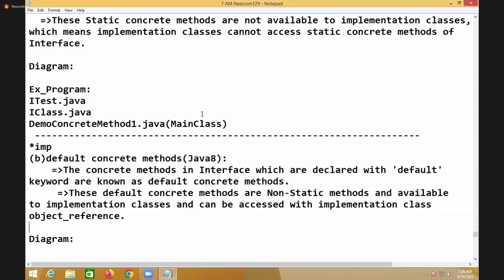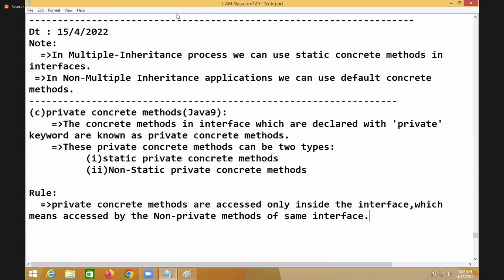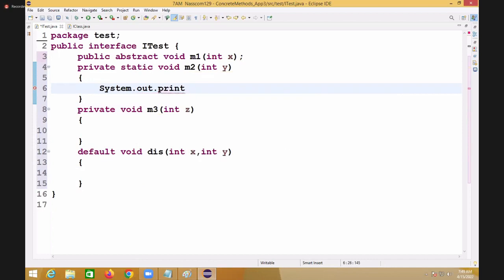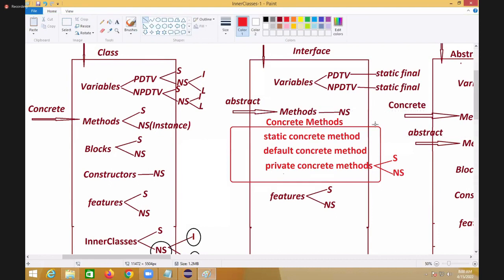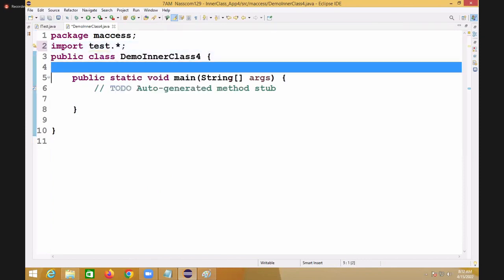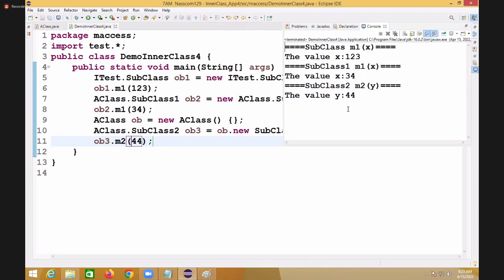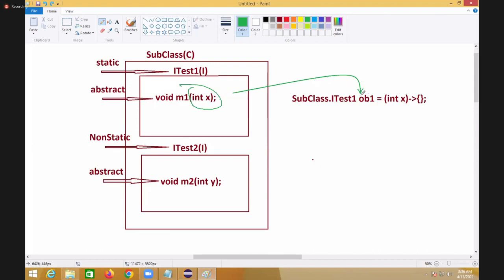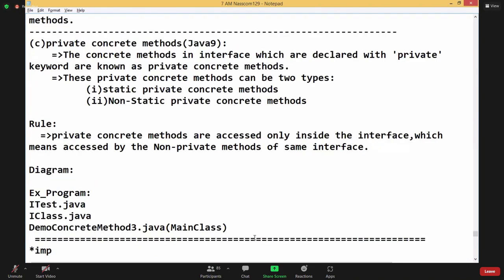15 Apr Java